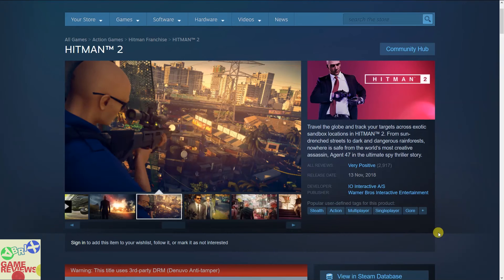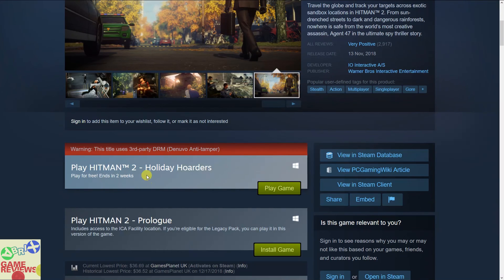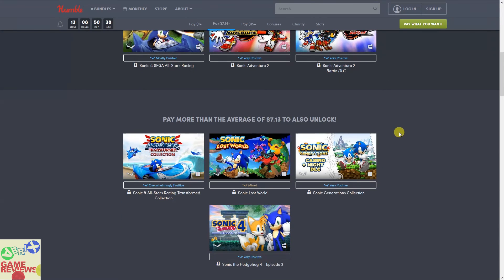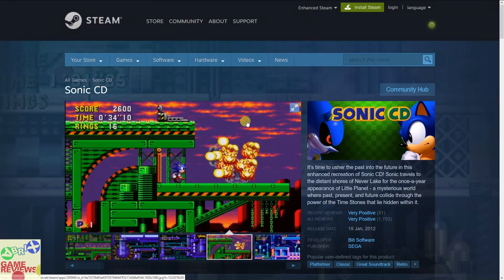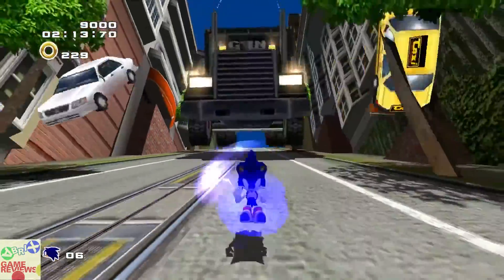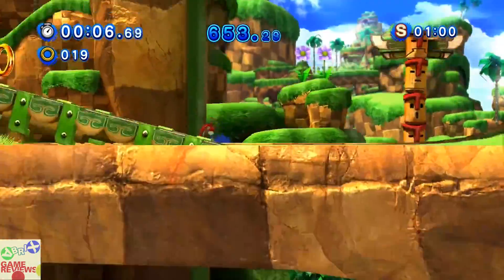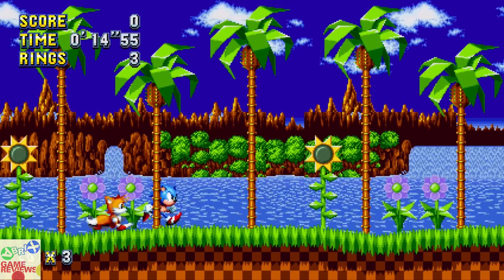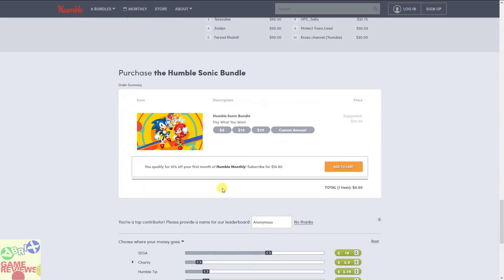Hitman 2 FREE | Humble Sonic Bundle | 11 Sonic Games for $15